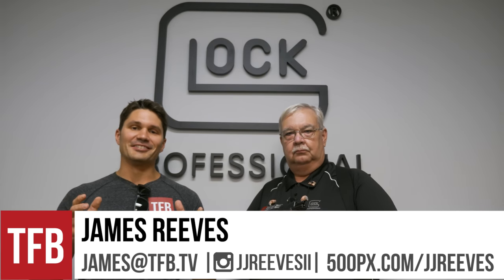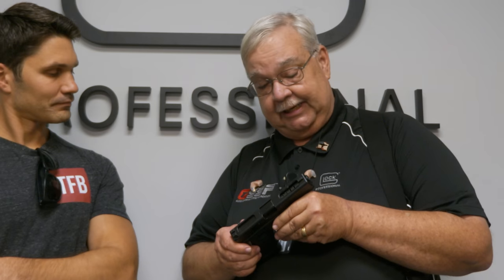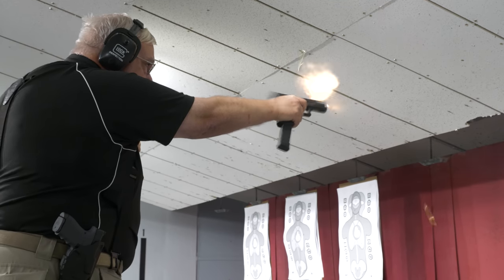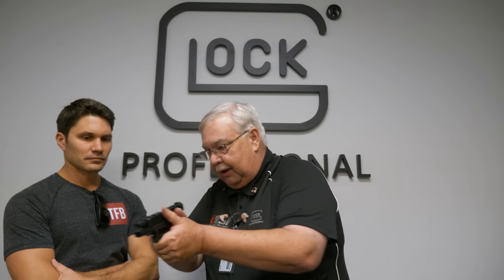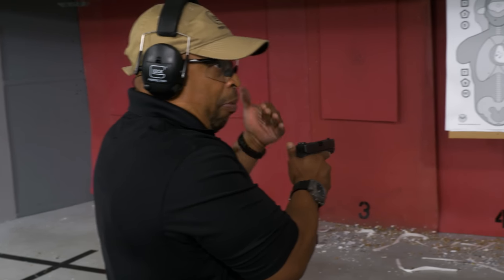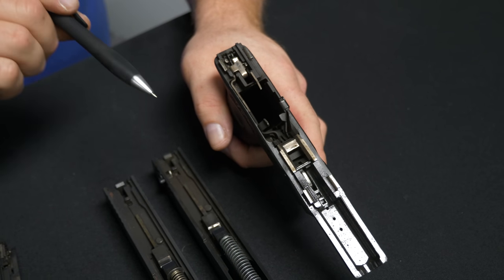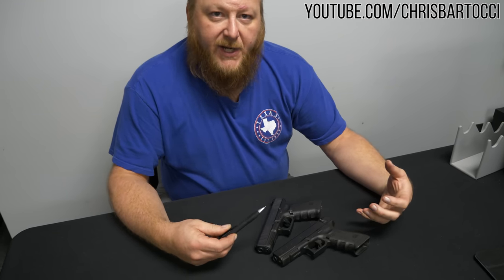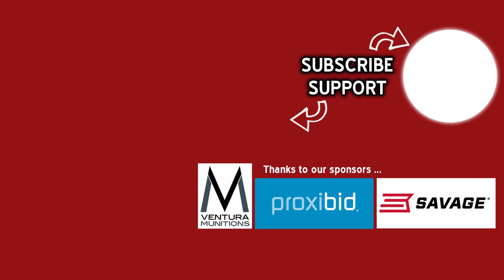The Full Auto Glock 18C Machine Pistol